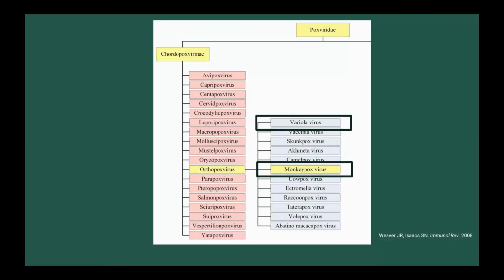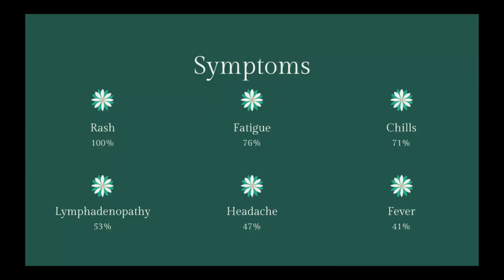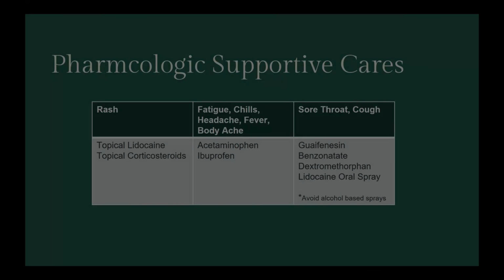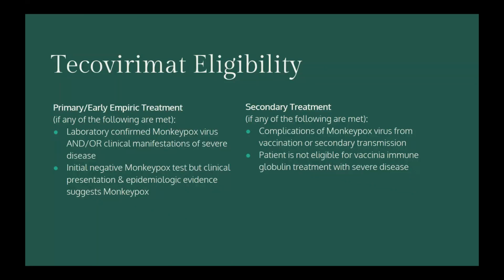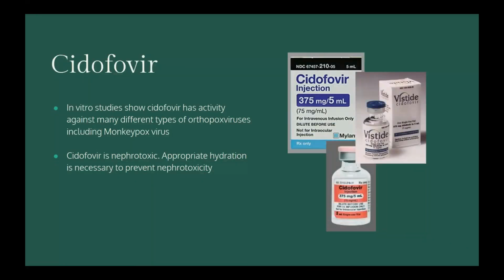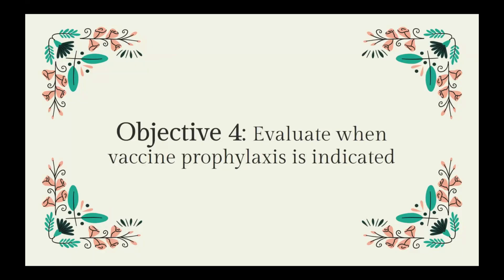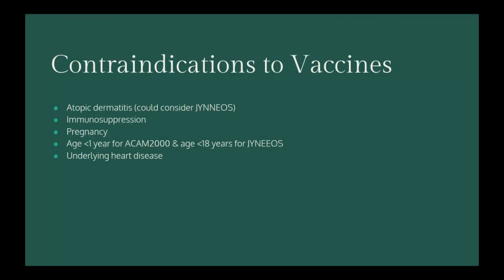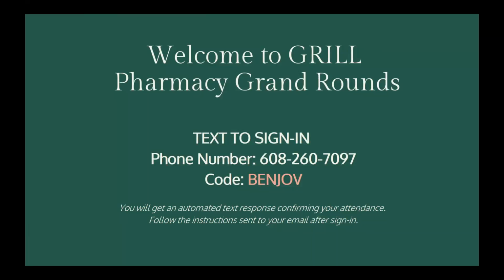Monkeypox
Presented by Kasheng Lee, PharmD on September 20, 2022